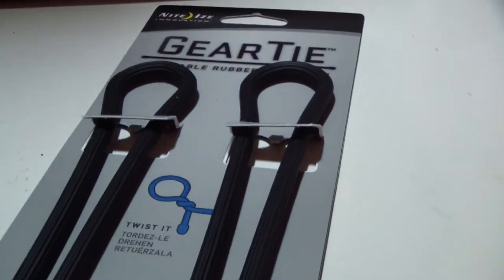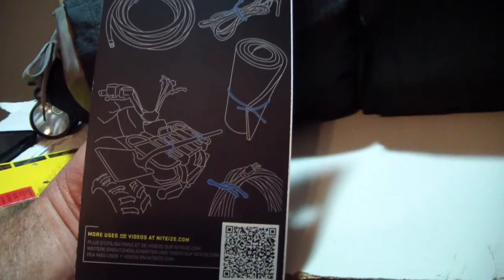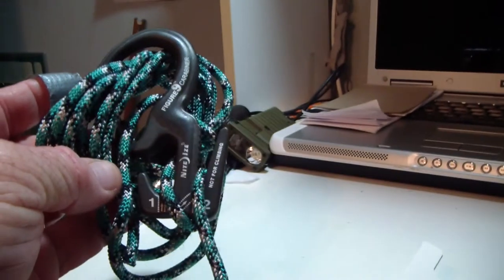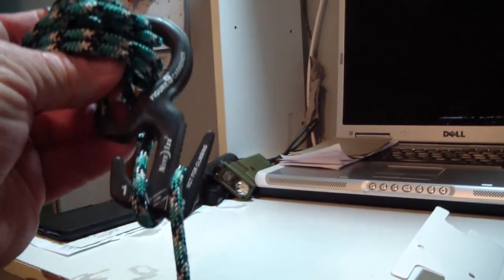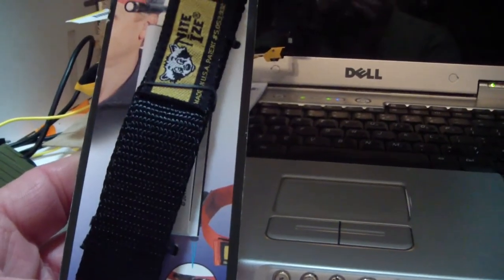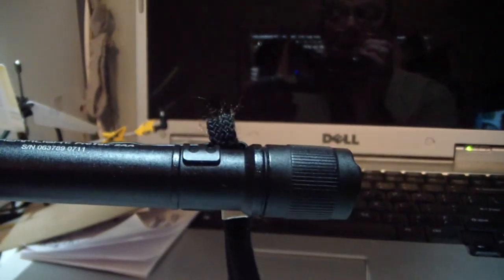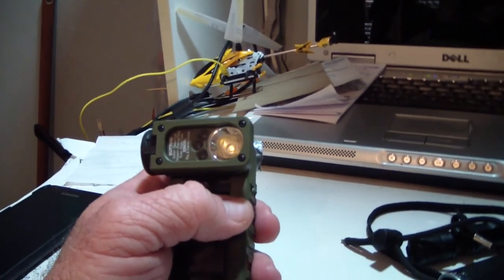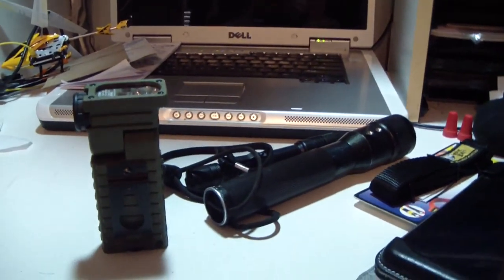A Review Of a few Nite Ize products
Nite Ize products and my flashlighs that I use.